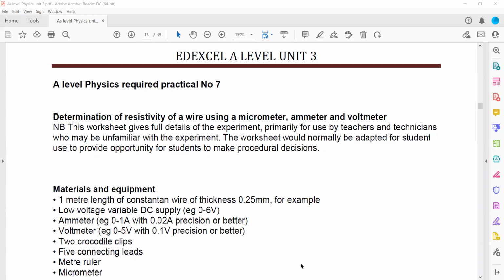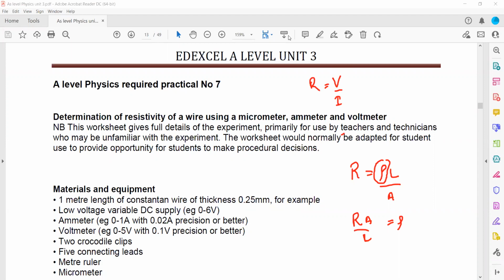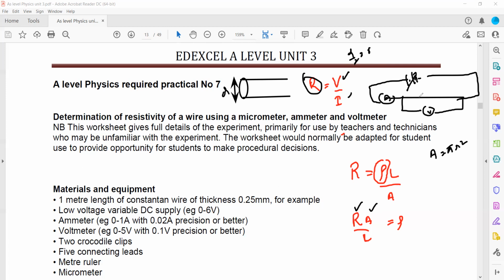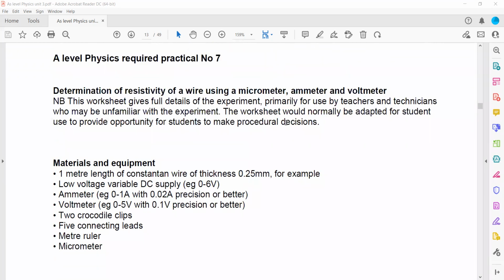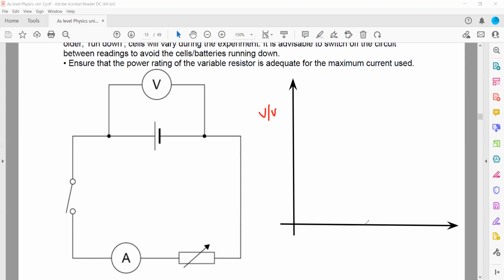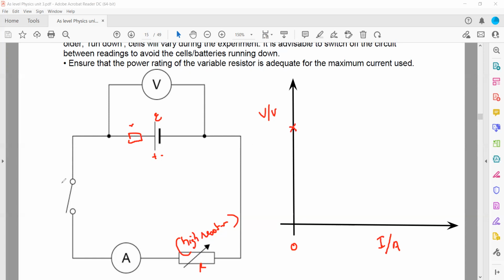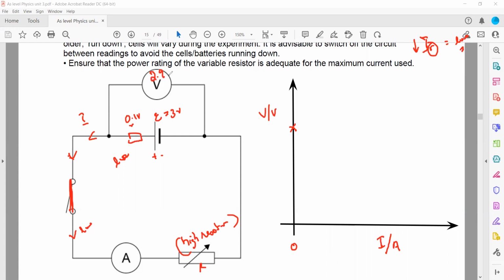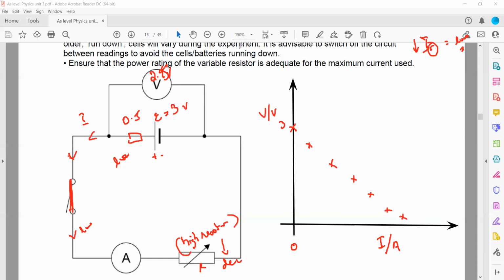As Physics Unit 3 Experiments part b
As Physics Unit 3